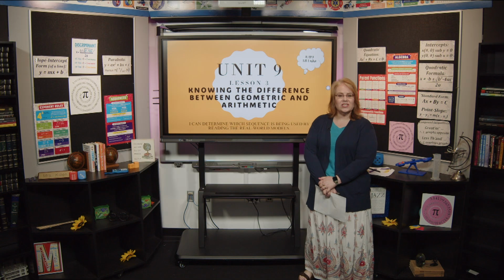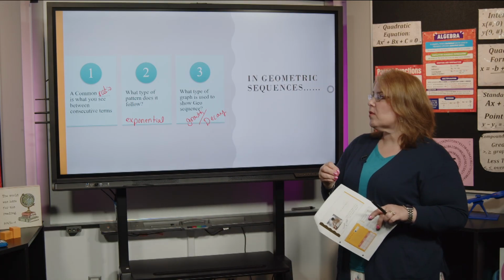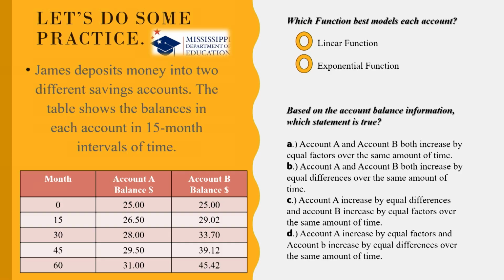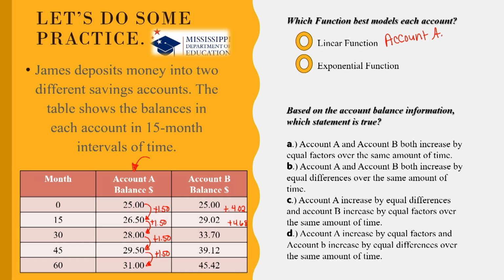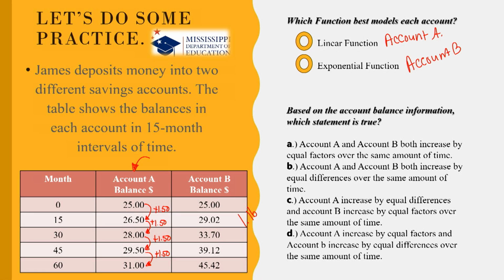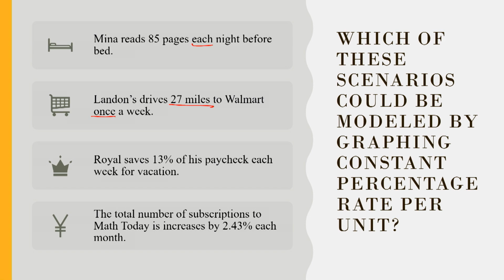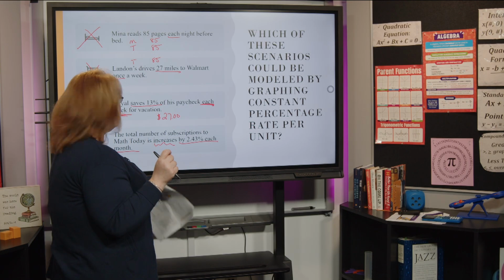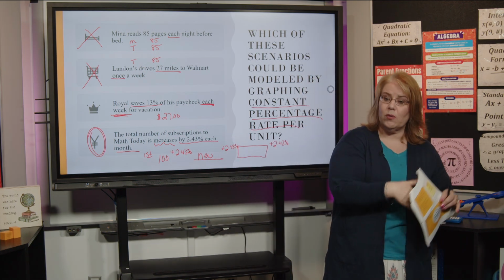MPB Algebra I Unit 9 Lesson 3: Knowing the Difference Between Geometric & Arithmetic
Model Lesson aligned to the Mississippi Department of Education MCCR Standards:F-IF.3 Use the fact that sequences are functions whose domain is a subset of the integers to identify sequences and generate their explicit formulas. F-LE.1 - Distinguish between situations that can be modeled with linear functions and with exponential functions. Prove that linear functions grow by equal differences over equal intervals and that exponential functions grow by equal factors over equal intervals. Recognize situations in which one quantity changes at a constant rate per unit interval relative to another. Recognize situations in which a quantity grows or decays by a constant percent rate per unit interval relative to another.